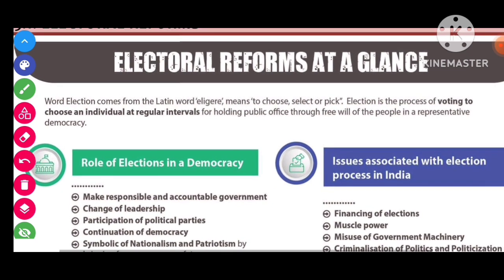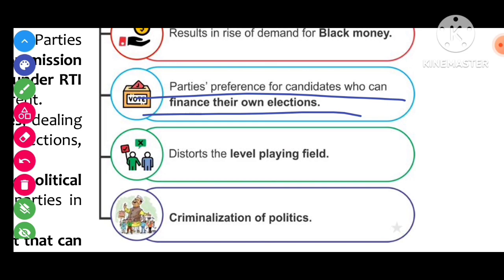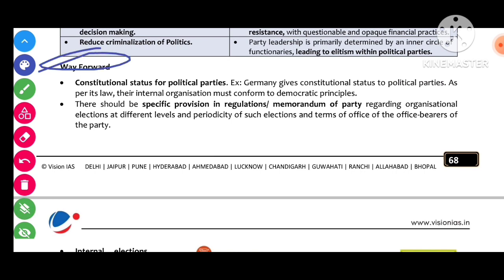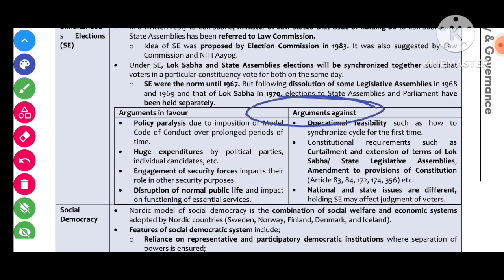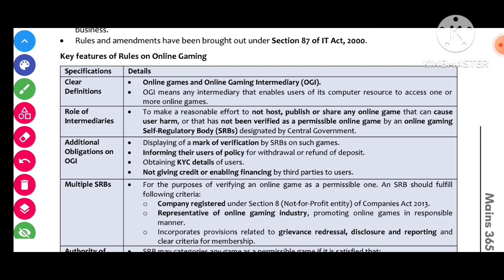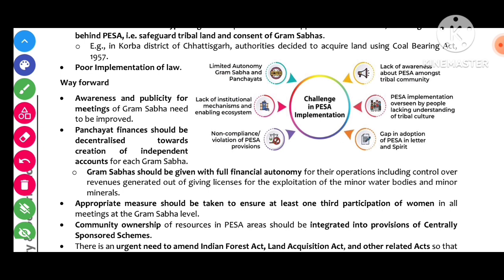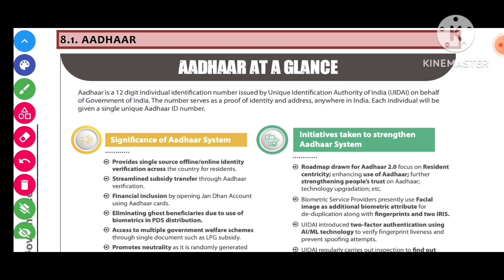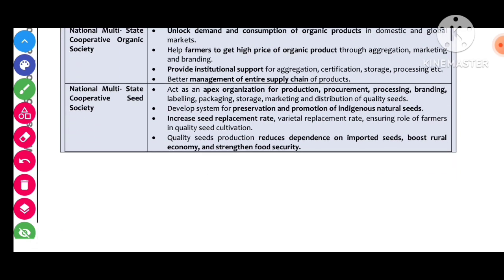Mains 365 Indian Polity for UPSC Part - Final